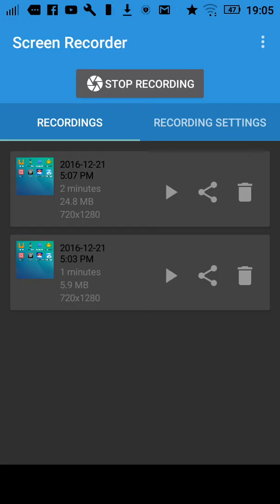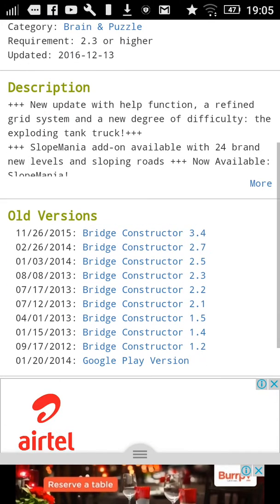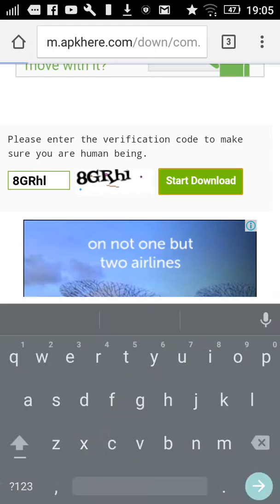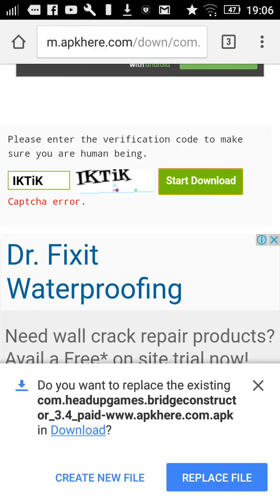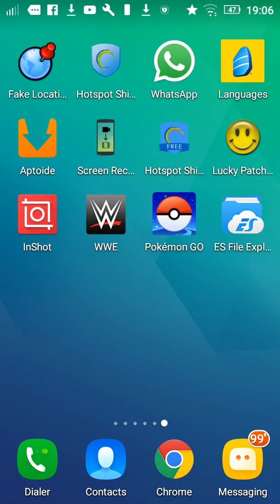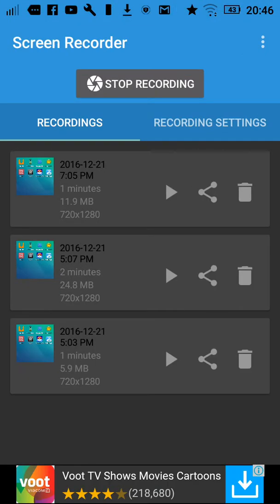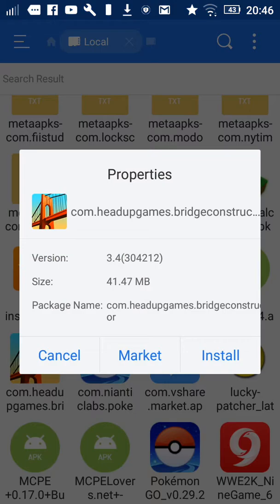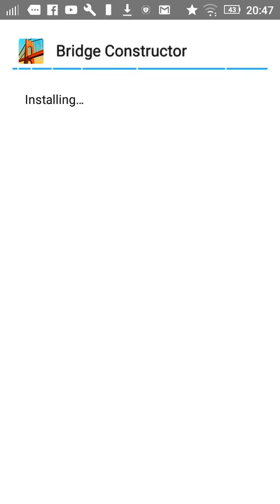How to get bridge construction on your phone for free.(Only android users)No root.